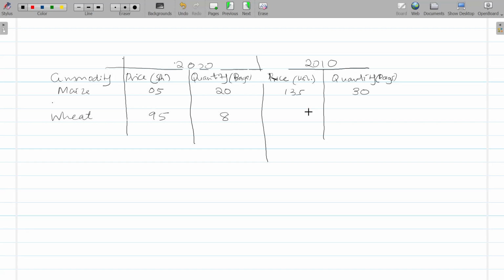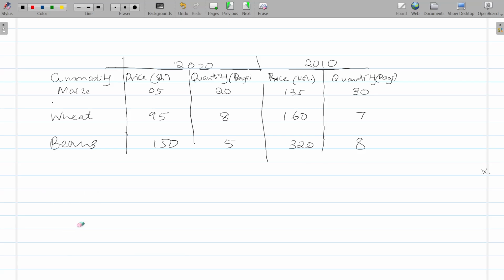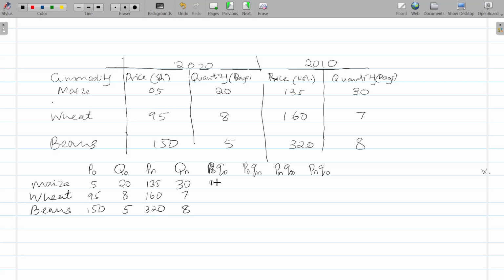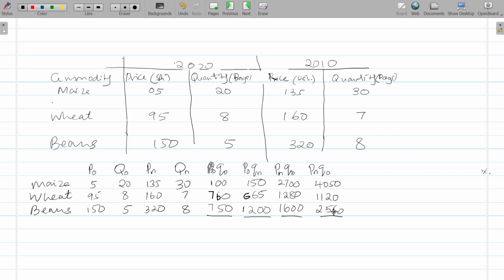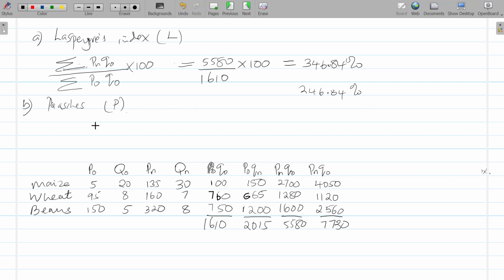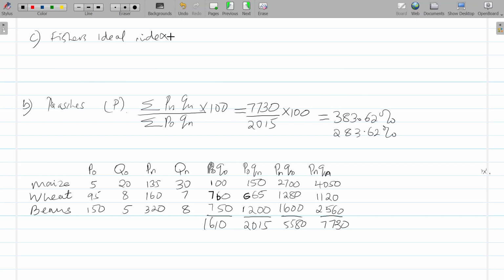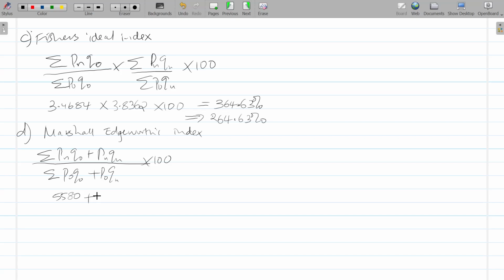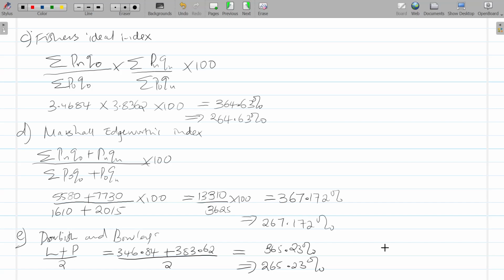Weighted Aggregate Price Index